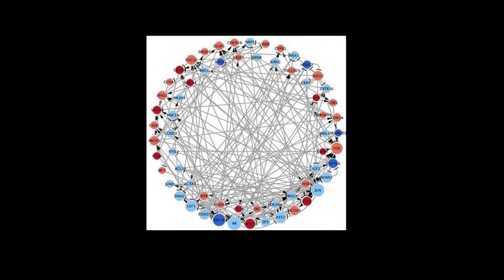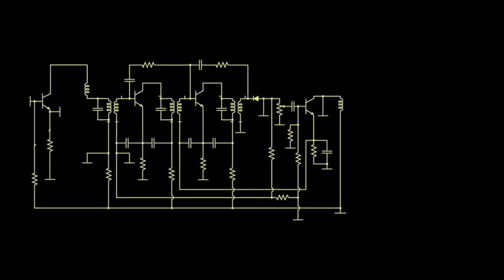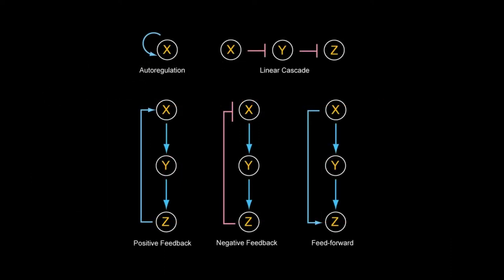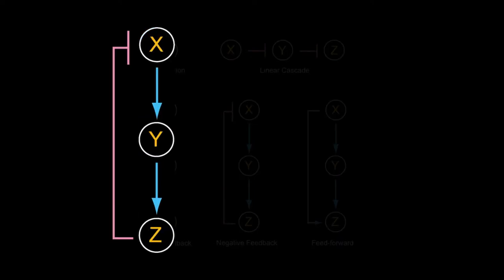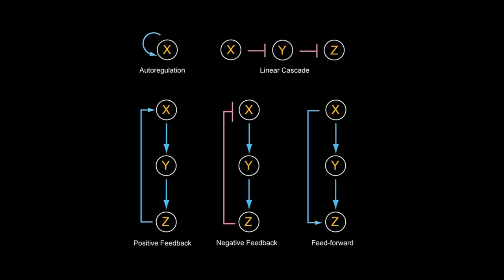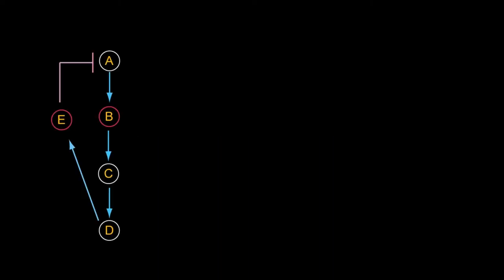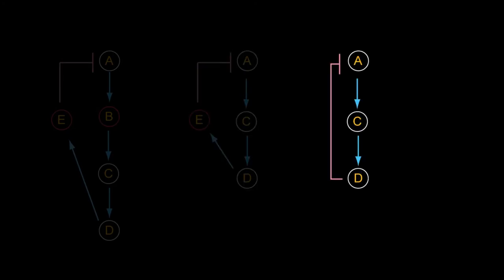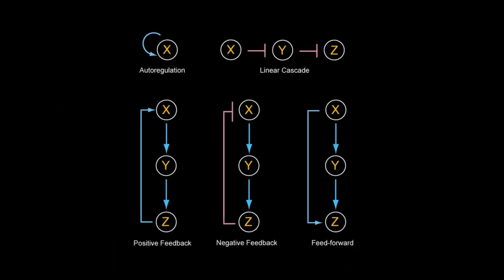Systems Biology 7.1: Network Motifs